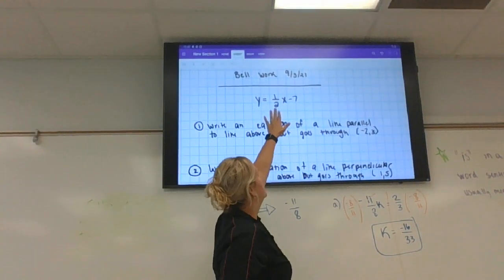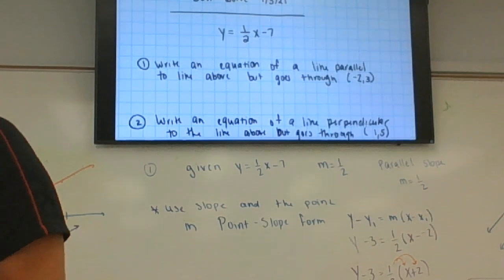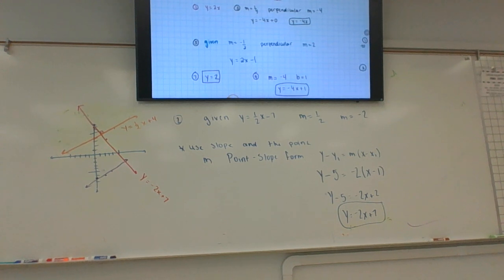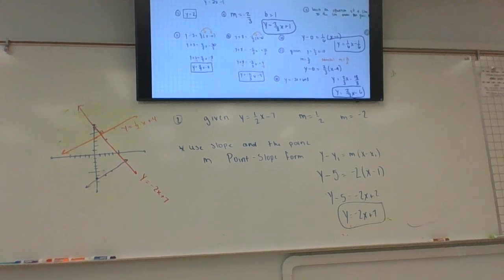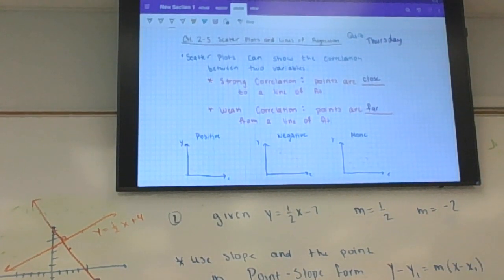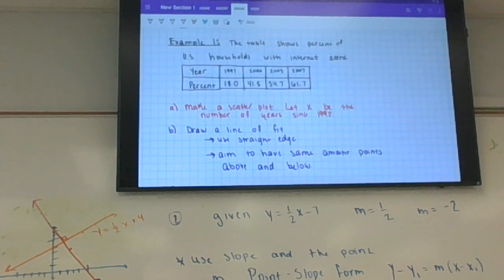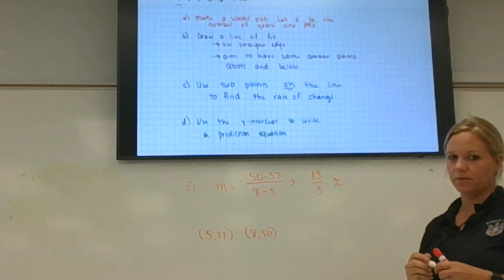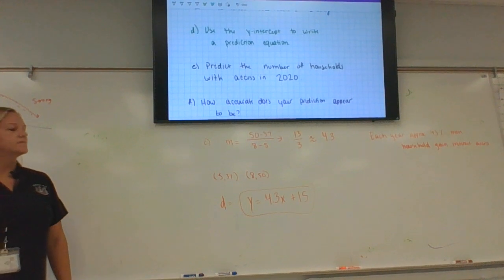Friday Video Class Scatter Plot period 6-7 9.3